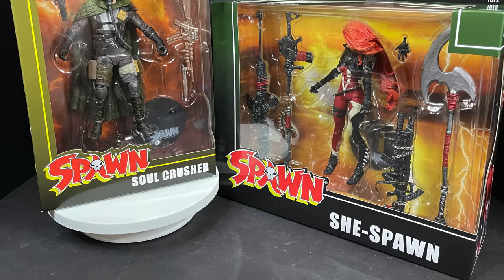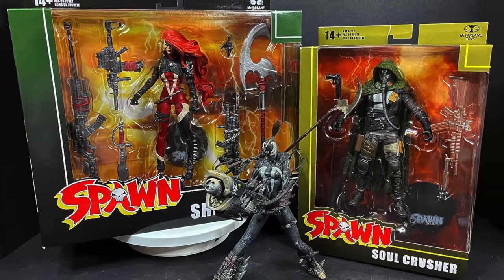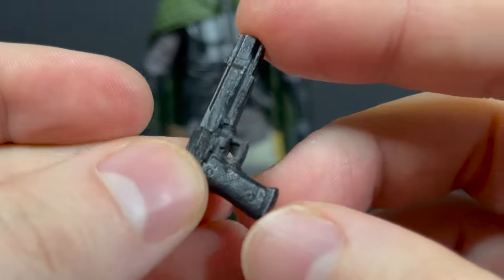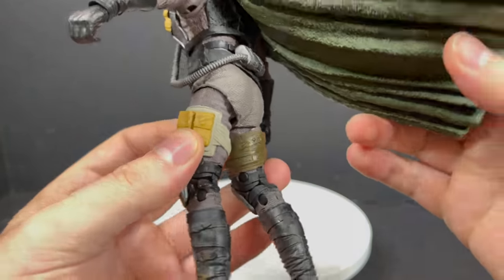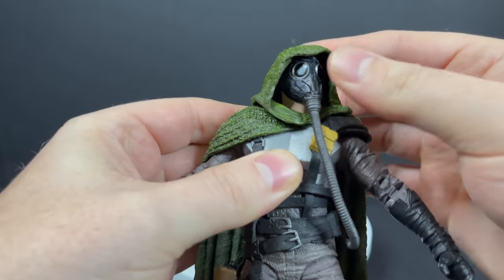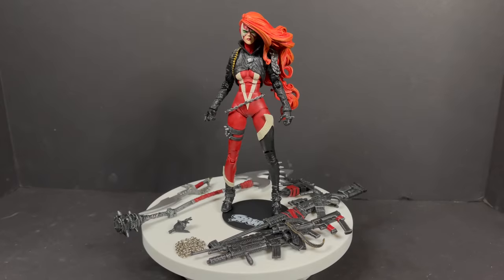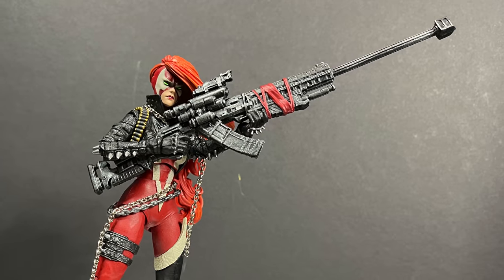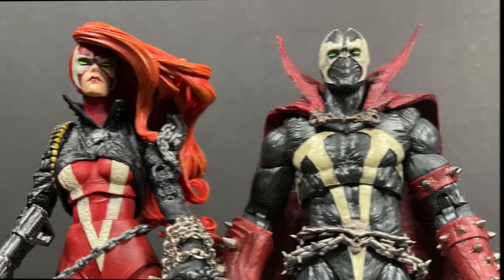2022 SHE-SPAWN & SOUL CRUSHER | Spawn's Universe Wv 2 | McFarlane Toys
everything you need to know about the brand new Soul Crusher and She-Spawn from McFarlane Toys' Spawns Universe Wave 2!